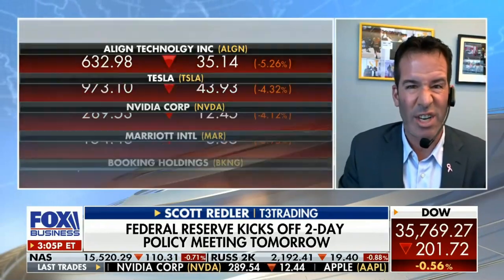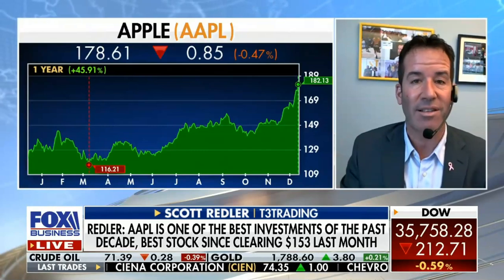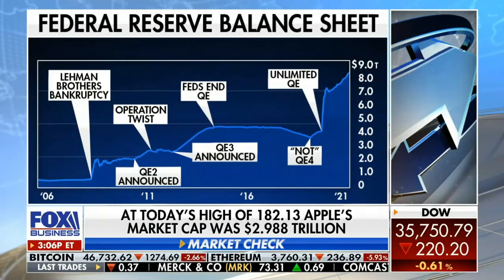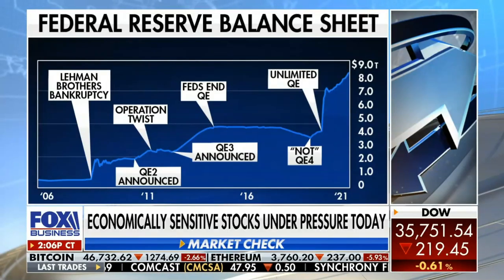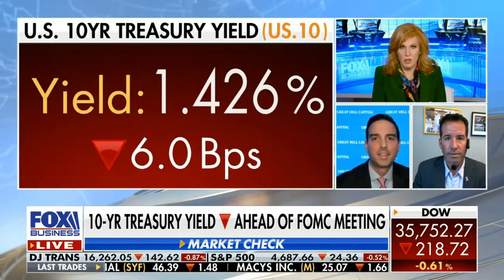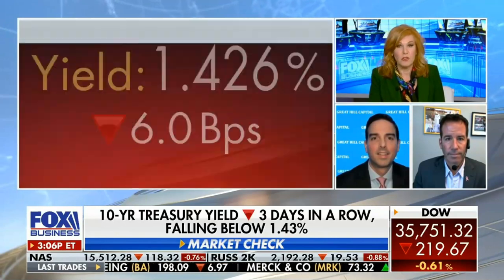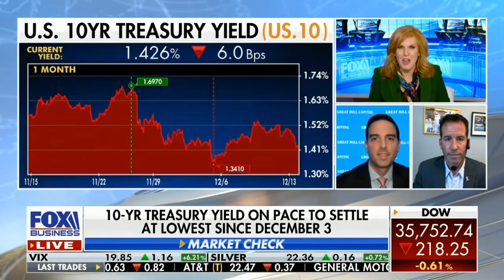Tom Hayes - Fox Business Appearance - Claman Countdown - 12/13/2021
Fox Business Appearance - Thomas Hayes - Chairman of Great Hill Capital - December 13, 2021